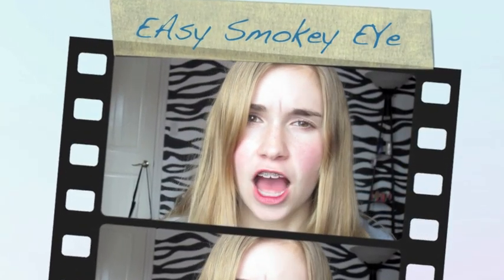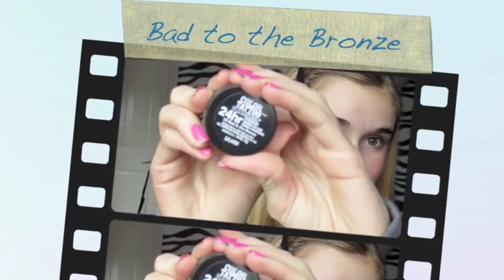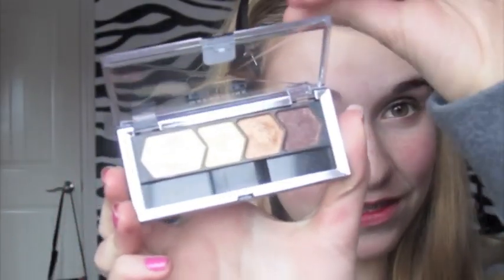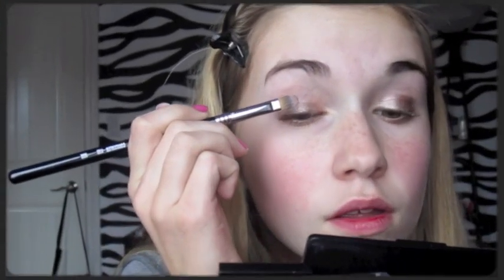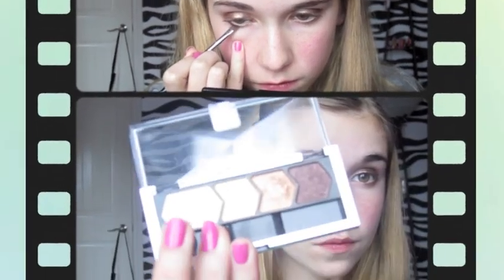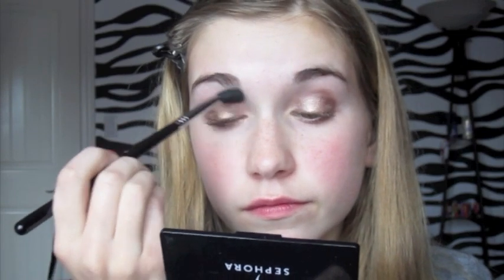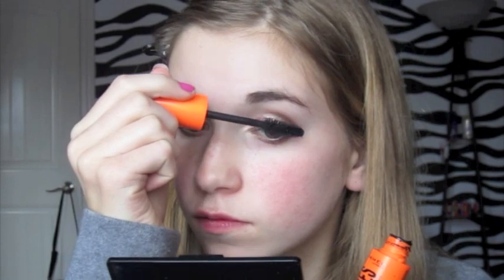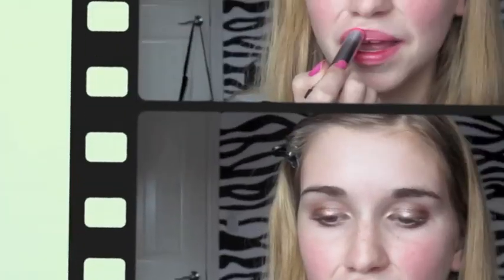Neutral Smokey Eye ~ Great for Beginners!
Products Used-
maybelline color eye tatto in bad to the bronze
maybelline eyeshadow quad in give me gold
rimmel scandal eyes mascara in blackest black
maybelline color whisper in pink possibilities